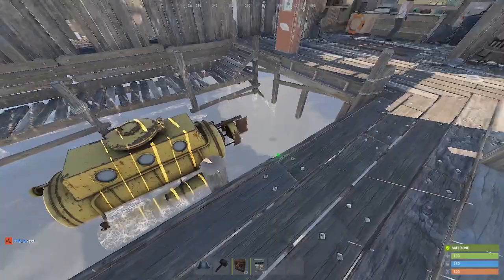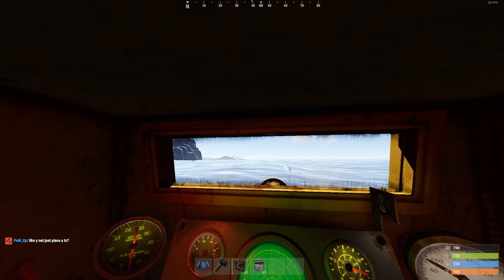RUST BIT: HOW TO MAKE A SUBMARINE BASE [So they don't decay]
I was going to show you how to build a boat base for your submarines - ran into some troubles, so just go to X3's video - he shows how to make a basic sub-base
FREE RUST RESOURCES!: My discord has all sorts of RUST INFO, like keybinds, raid costs, CCTV codes etc! T-Shirts! and "Reee!" T-Shirts! IMHO the MUGS and MOBILE PHONE COVERS are the best!

✇  Outro by CalliGunner ✇

PC SPECS:
My PC is pretty low of 'mid-range pcs' - Bought in 2017, Upgraded with SSD in 2019 - No more 15 minute waits for Rust to upload! HAHAHahahaha...
* sighs * Hell, I loved Rust so much I played with my old laptop when I first got Rust and literally played at 20-30 fps - whenever I got into a fight it would drop down to 5-10 fps. it was actually like watching a slide show!:

Processor: Intel(R) Core(TM) i3-8100 CPU @ 3.60GHz (4 CPUs), ~3.6GHz
Memory:  16384MB RAM
Graphics: NVIDIA GeForce GTX 1050 Ti
OS Drive: WD BLUE 1TB 2.5" 3D NAND SATA SSD (WDS100T2B0A) - You gotta have SSD for Rust! o.O
Headset: HyperX Cloud 2 Virtual Surround Sound (HATE it! - The pointless volume/surround dongle half way up cord that keeps getting snagged and bumped to change settings...the left ear-piece is loose, the mic falls out (because it's detachable)... The sound quality is good but the mic has a weird problem where you can't make it loud enough, so for videos i had to lower ALL other sounds...ANNOYING!
Mouse: Razer DeathAdder - No complaints but i don't notice the ddifference from my old cheap mouse.